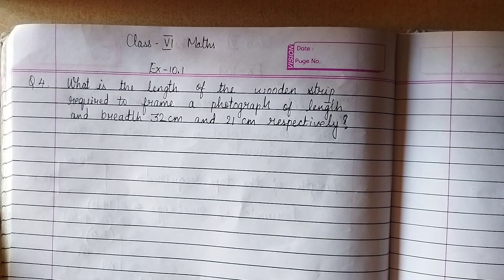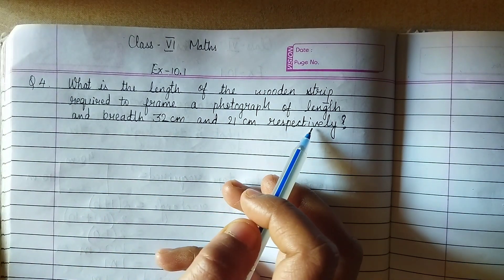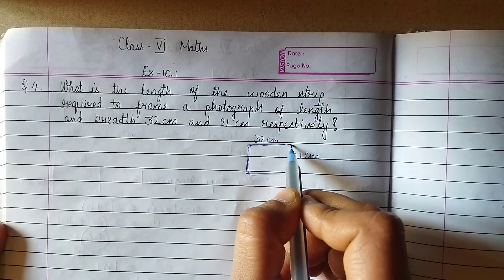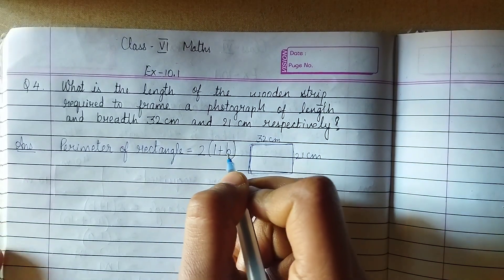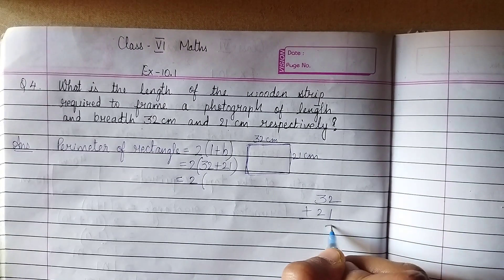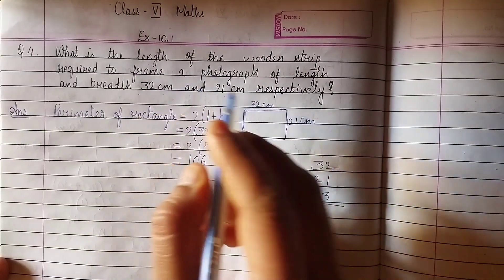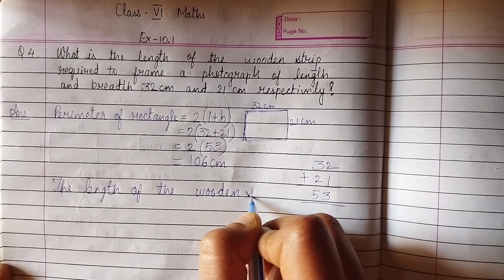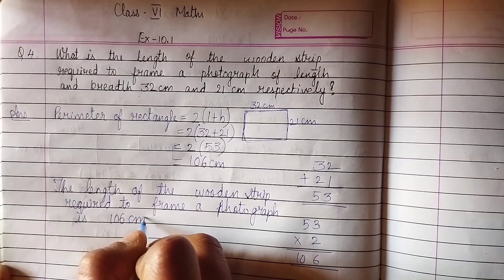Exercise 10.1 - Question 4 | Chapter-10 Mensuration | Maths Class 6th NCERT CBSE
Class 6th Maths Ncert / Cbse
Chapter 10 Mensuration
Ex 10.1 Q-4 Solution
Solution for the Question- What is the length of the wooden strip required to frame a photograph of length and breadth 32 cm and 21 cm respectively?